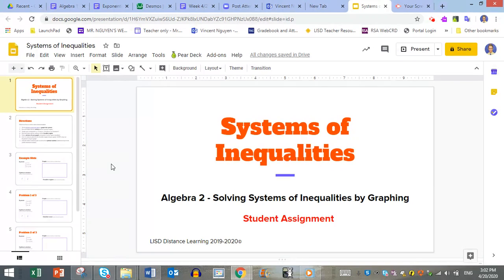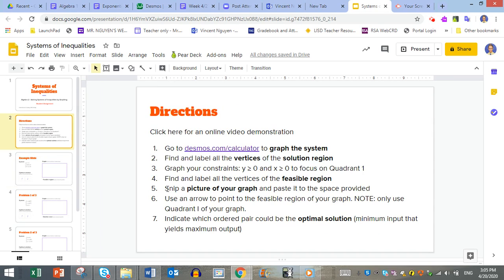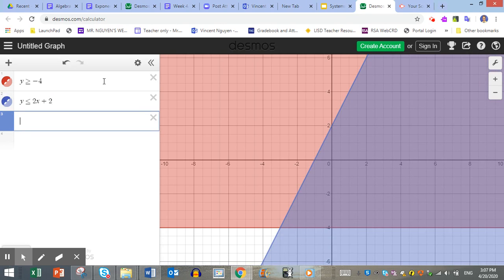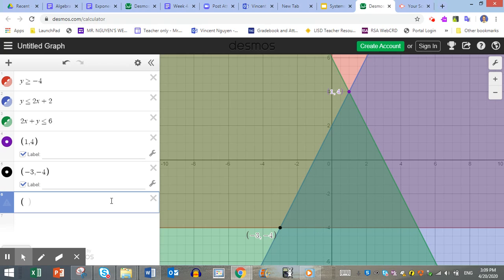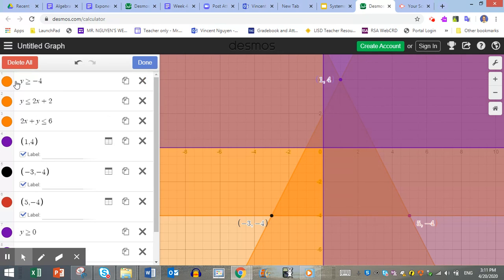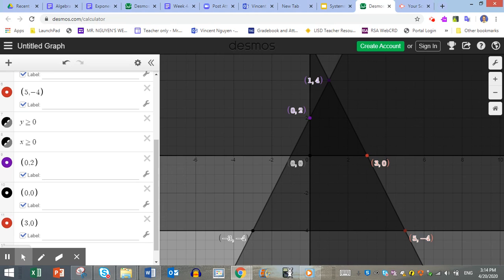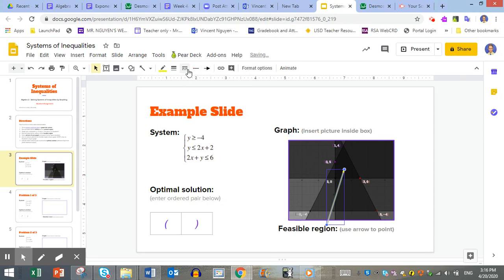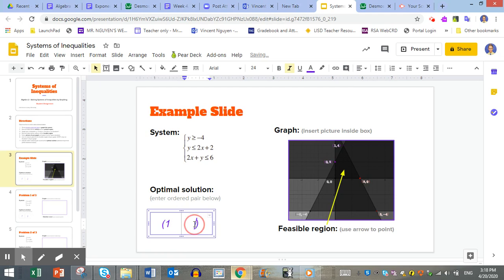Systems of inequalities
This video explains to my students how to complete their online assignment over graphing systems of linear inequalities.